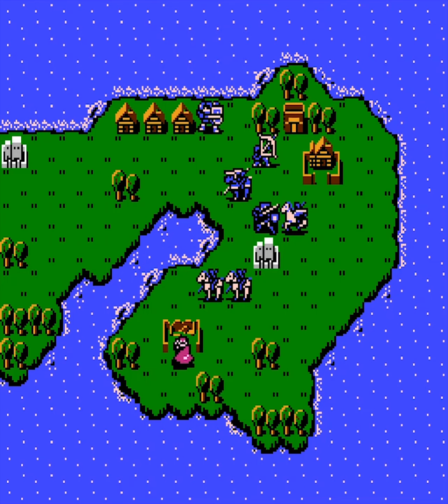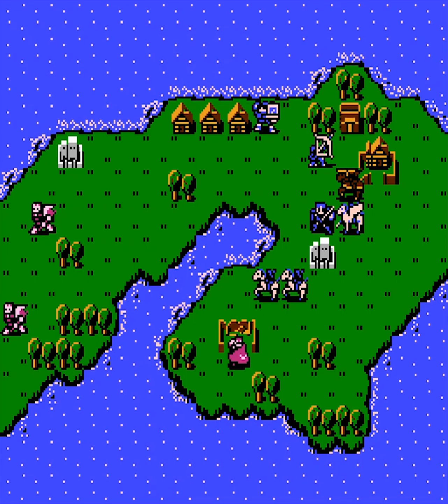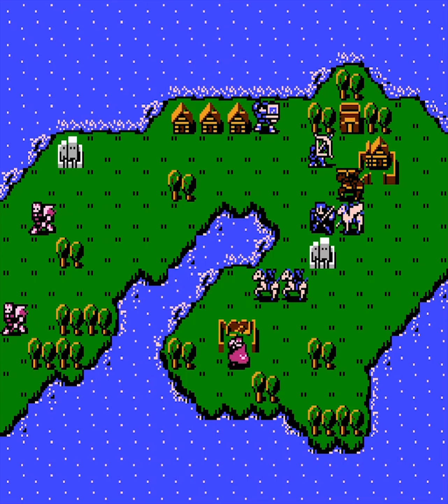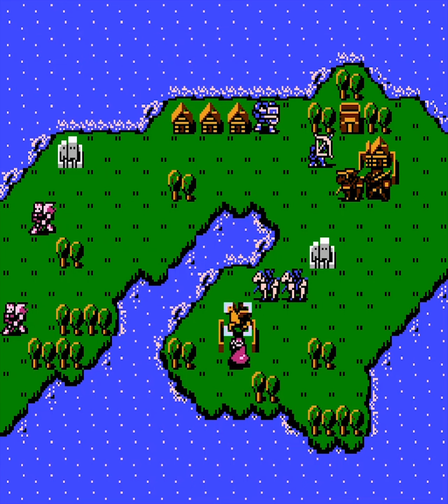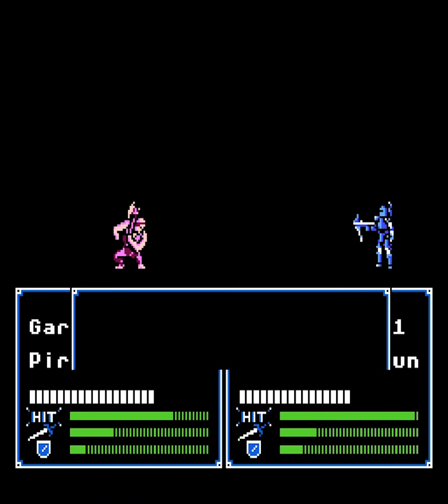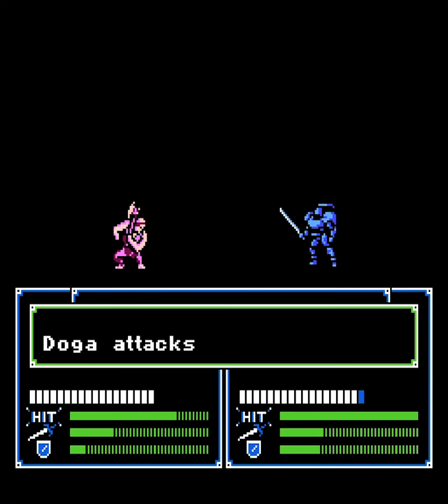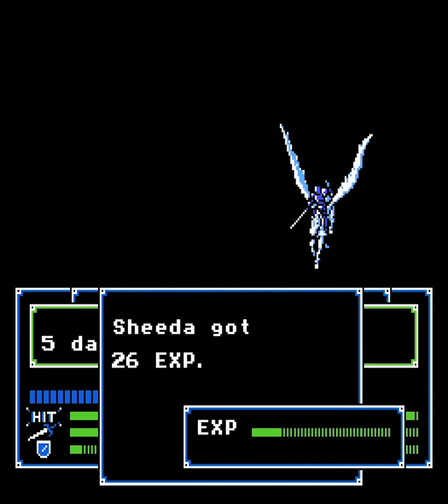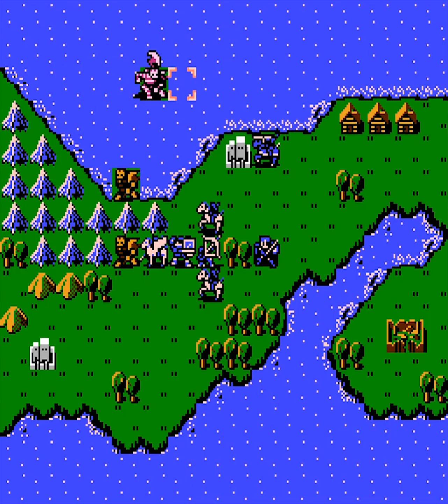Fire Emblem Shadow Dragon and the Blade of Light (FE1) Ironman: Chapter 1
We begin our Journey through every mainline Fire Emblem game, starting with FE1, (or, Fire Emblem Shadow Dragon and the Blade of Light)

What is an Ironman run?

"An Ironman run is essentially a playthrough with no resets.

In Fire Emblem specifically, this means if a character dies, they are gone for good. Likewise, if you fail to recruit a character or get an item from a village/chest/thief, there is no chance for a do-over."